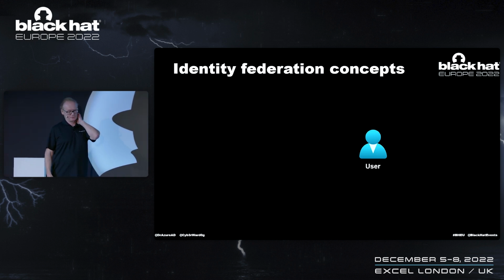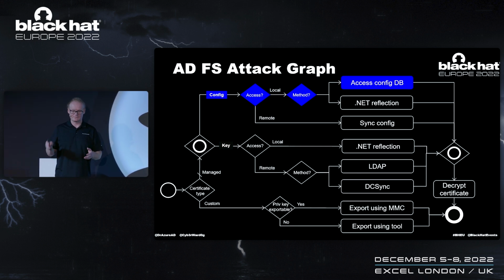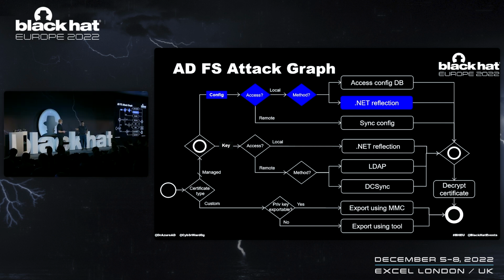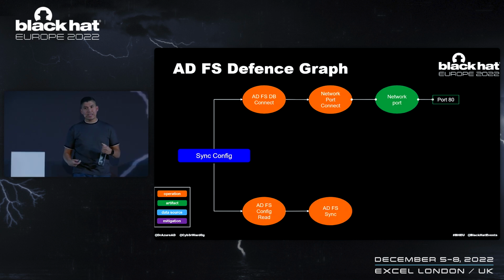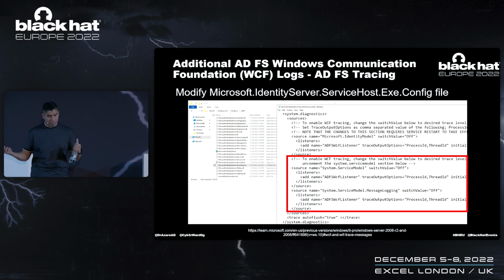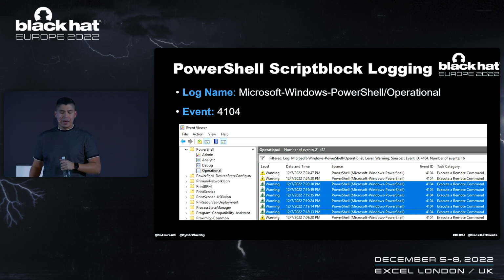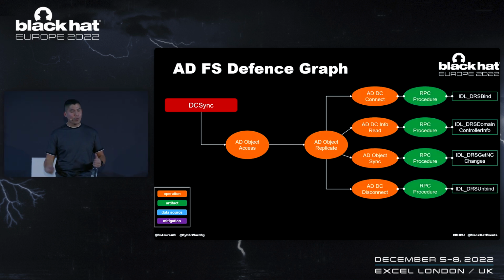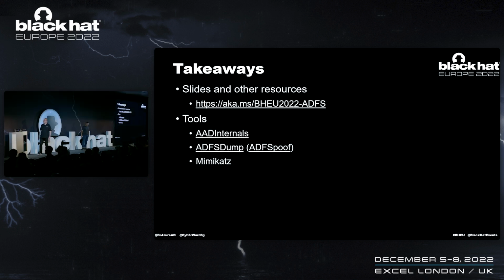Writing Your Own Ticket to the Cloud Like APT: A Dive to AD FS Attacks, Detections, and Mitigations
Azure Active Directory (Azure AD) is Microsoft's cloud-based identity and access management solution used by Microsoft 365, Azure, and thousands of third-party service providers. Almost all Fortune 500 companies have adopted Azure AD, mainly by consuming Microsoft 365 services like Exchange, Teams, and SharePoint. Of these companies, the majority have chosen identity federation as their authentication method. Microsoft Active Directory Federation Services (AD FS) is a technology often used to implement the identity federation for Azure AD. As with any other identity federation solution supported by Azure AD, it is based on industry standards, such as cryptographically signed Security Assertion Markup Language (SAML) tokens. To prevent attackers from altering or counterfeiting security tokens and gaining unauthorized access to federated resources, federation servers use a token-signing certificate...

By: Roberto Rodriguez , Dr Nestori Syynimaa